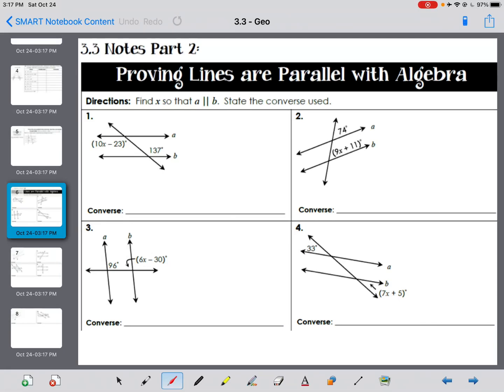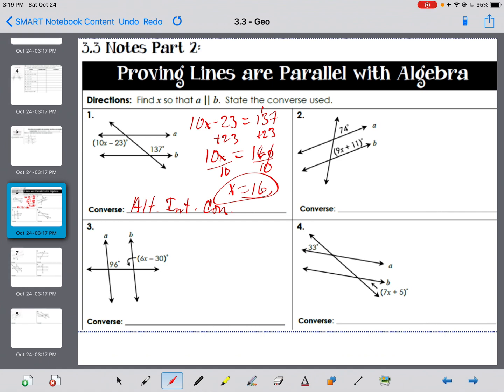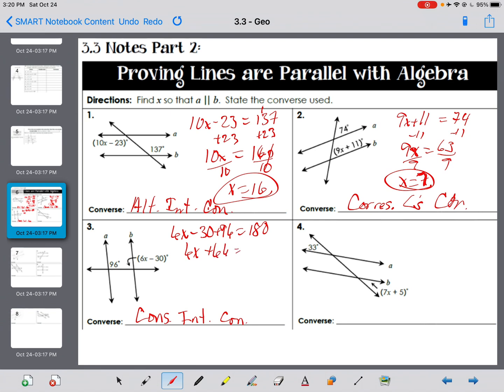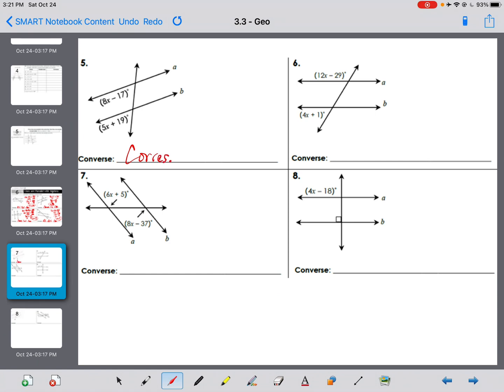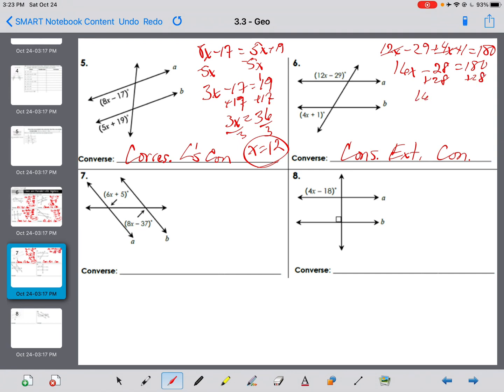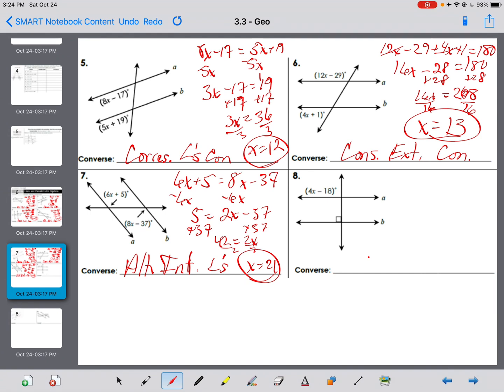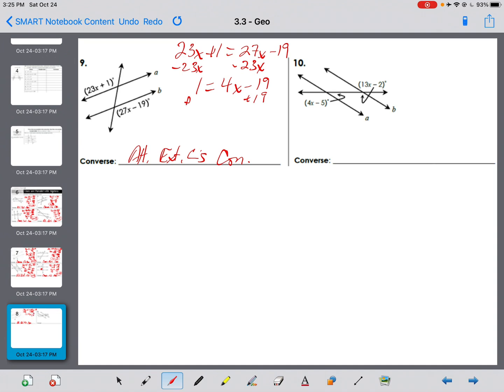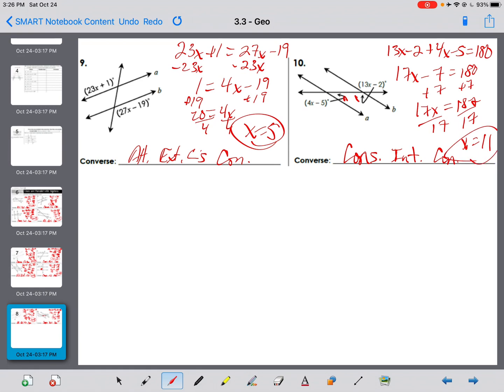Geo 3.3.2 Proving lines parallel with Algebra